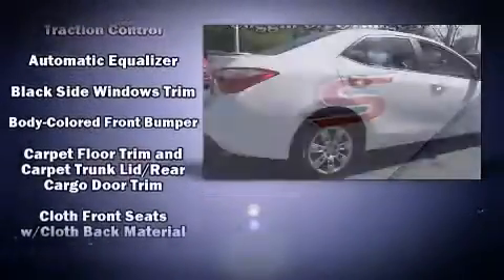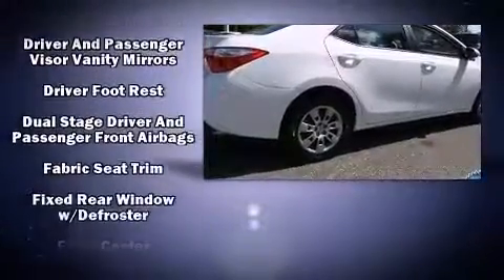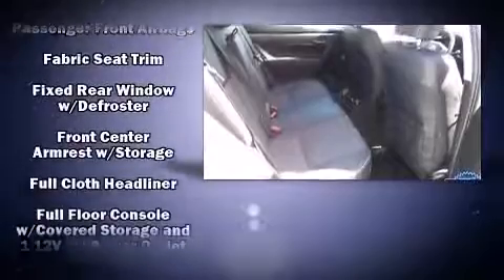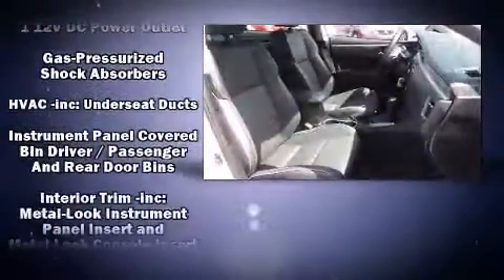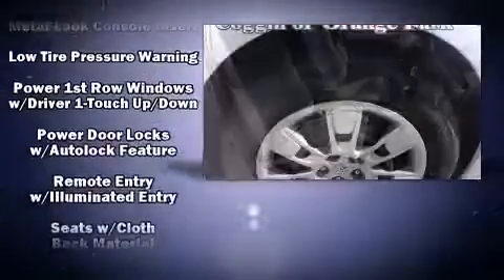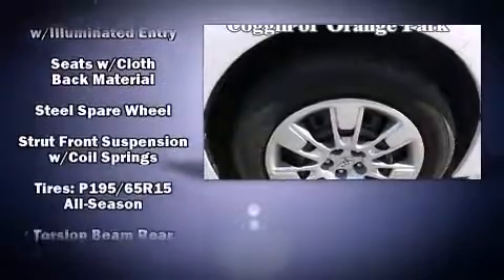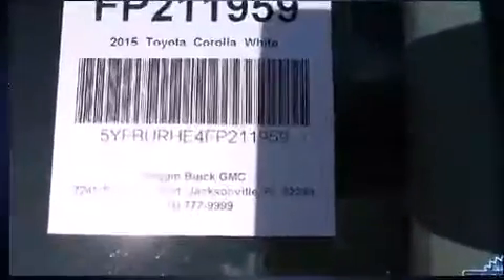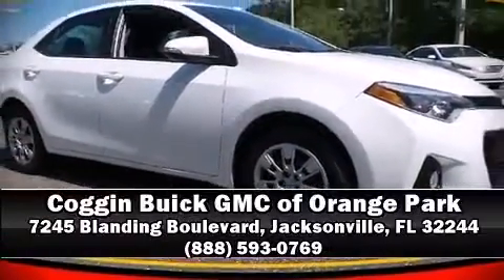2015 Toyota Corolla L in Jacksonville, FL 32244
Outstanding design defines the 2015 Toyota Corolla. This 4 door, 5 passenger sedan still has less than 35,000 miles! Smooth gearshifts are achieved thanks to the efficient 4 cylinder engine, and for added security, dynamic Stability Control supplements the drivetrain. Both high fuel economy and flexible performance are assured by the 4 speed automatic transmission. Comfort and convenience were prioritized within, evidenced by amenities such as: delay-off headlights, 1-touch window functionality, a tachometer, a trip computer, air conditioning, power door mirrors, and a split folding rear seat. You and your passengers will enjoy the stereo system, which includes a CD player with MP3 capability, steering wheel mounted audio controls, and 4 speakers, providing excellent sound throughout the cabin. Toyota ensures the safety and security of its passengers with equipment such as: dual front impact airbags, head curtain airbags, traction control, brake assist, ignition disabling, and ABS brakes. This car was designed with safety in mind, allowing you to drive with even greater assurance. A Carfax history report indicates just one previous owner. You will have a pleasant shopping experience that is fun, informative, and never high pressured. Please don't hesitate to give us a call.